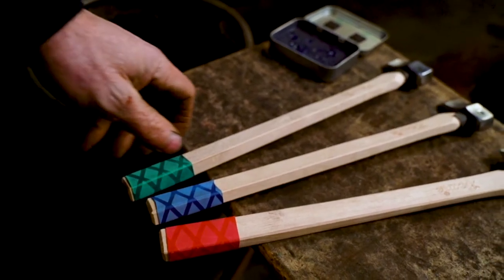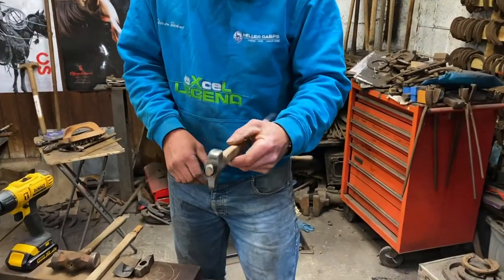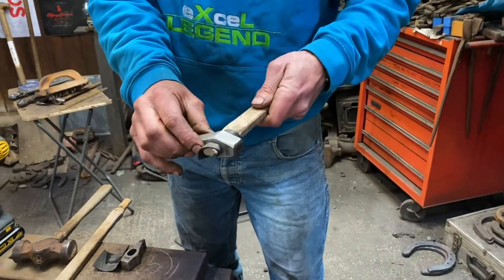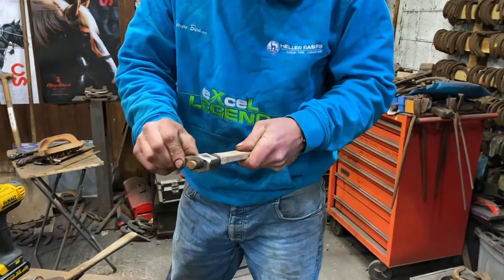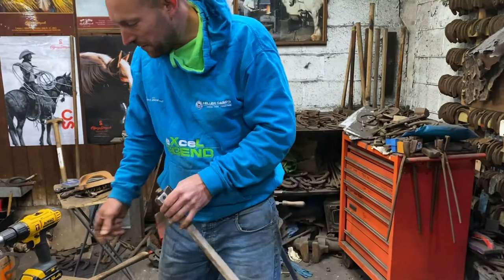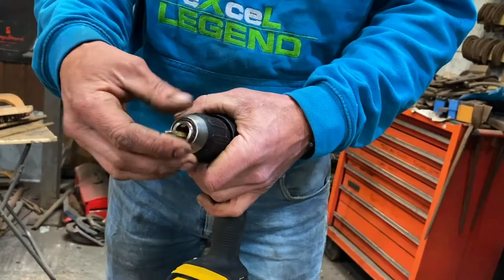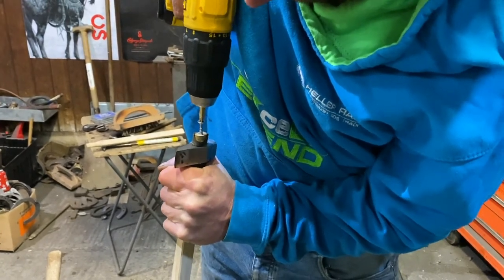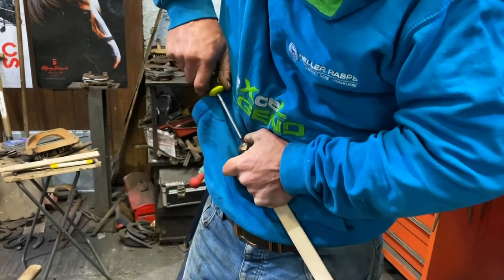Beanie - How to Tight a Fuller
Tip for shafting a fuller using a simple screw...